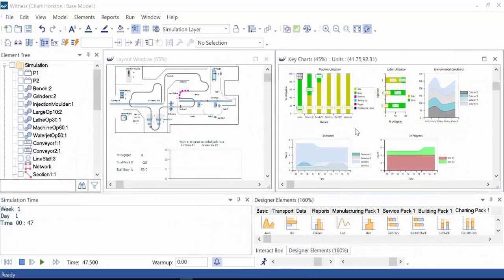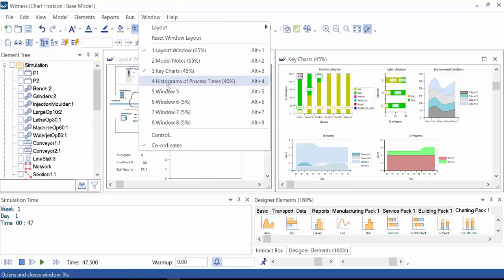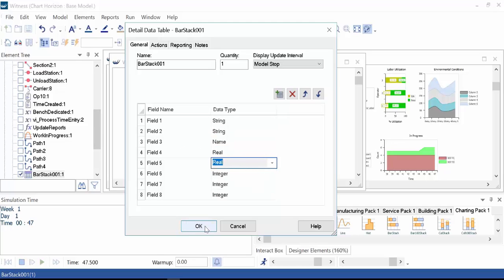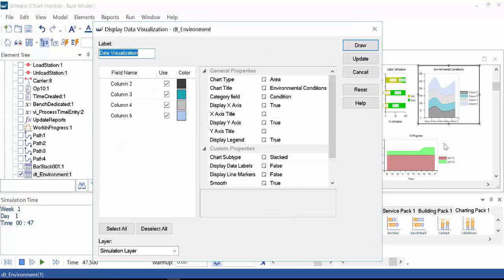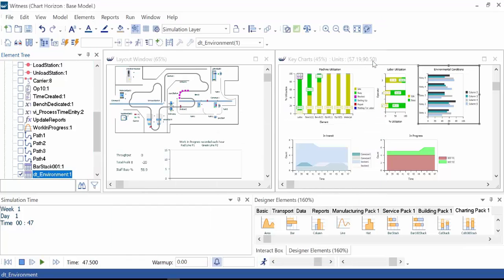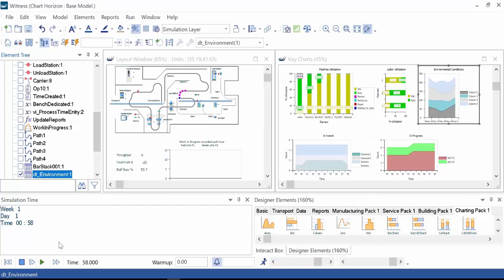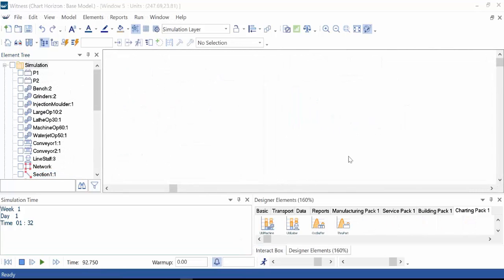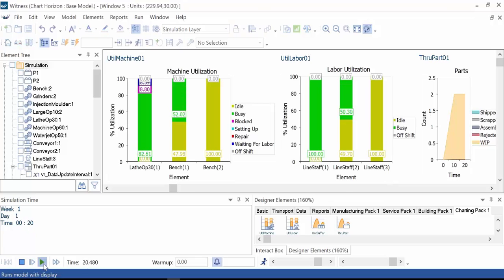WITNESS Horizon version 21.0 - Tutorial 3 - Charting Functionality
In this tutorial Andy Chandler looks at the new Charting functionality in WITNESS Horizon 21.0, which enables you to visualise your data using a wide range of charting options